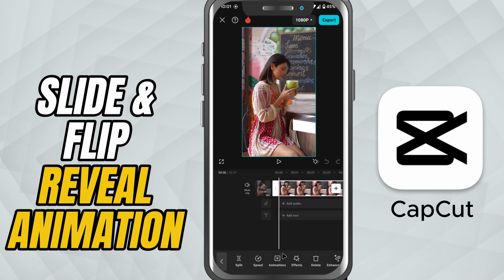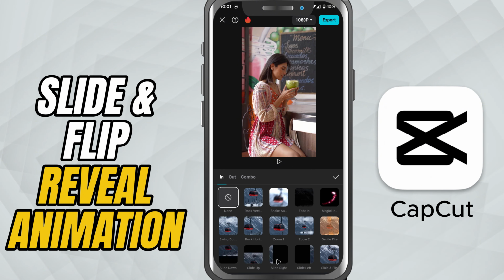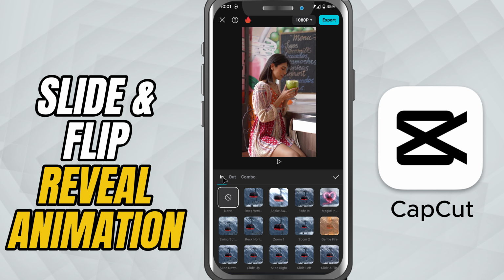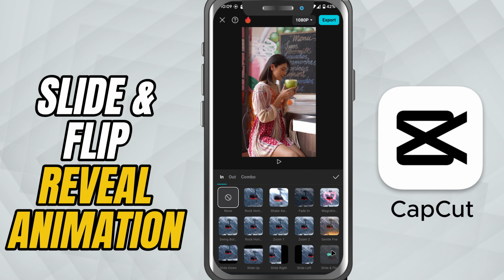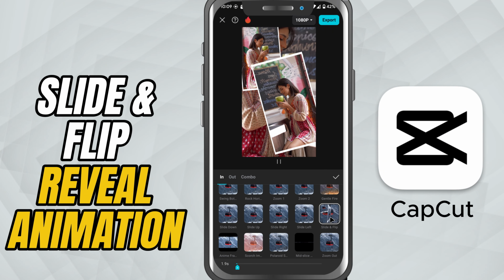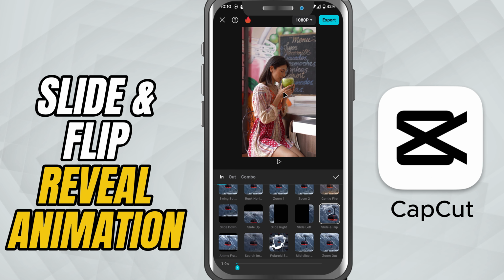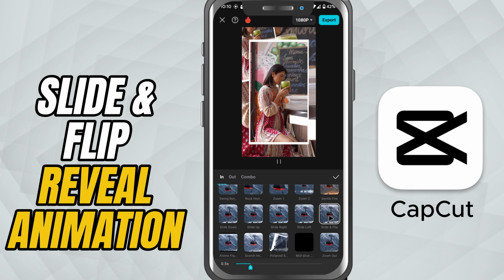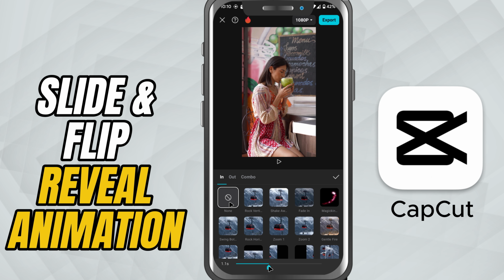How to Create a Slide and Flip Reveal Animation in CapCut Mobile - Lesson 384 CapCut Tutorial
In this CapCut Mobile tutorial, you’ll learn how to create a slide and flip reveal animation where the video slides into view and flips slightly before settling. This effect is perfect for dynamic intros, energetic reels, modern edits, and attention-grabbing openings.